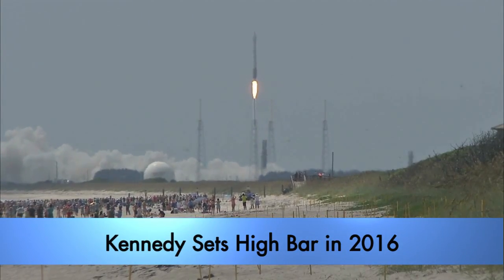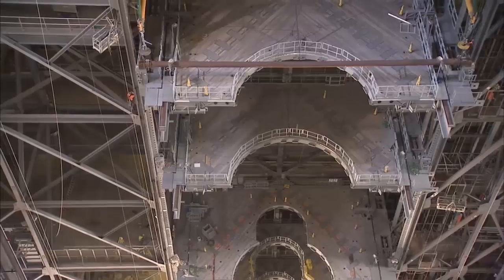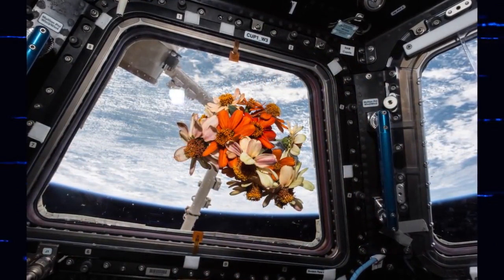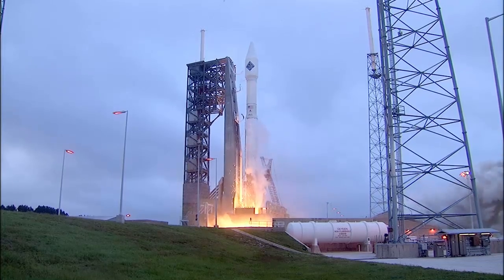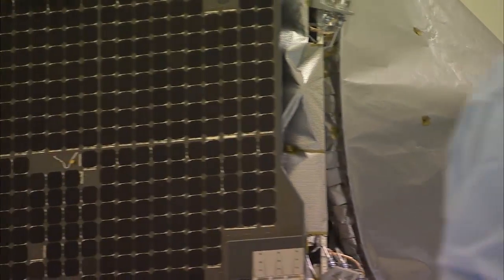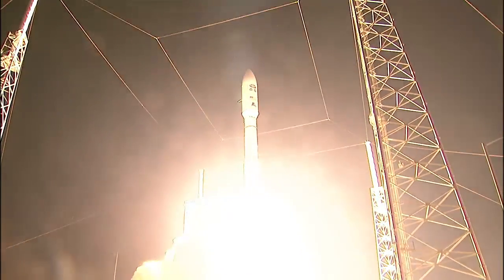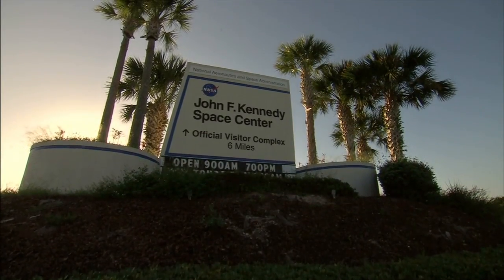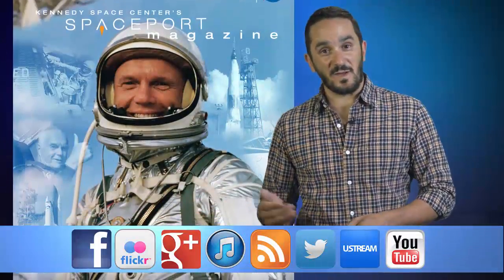Inside KSC! for Jan. 6, 2017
Kennedy Space Center opened new doors to discovery in 2016, and bid farewell Dec. 8 to an icon of the Space Age with the passing of John Glenn, one of NASA's original seven astronauts.